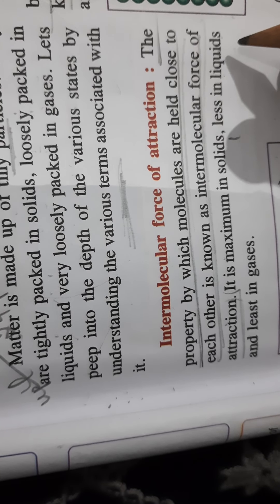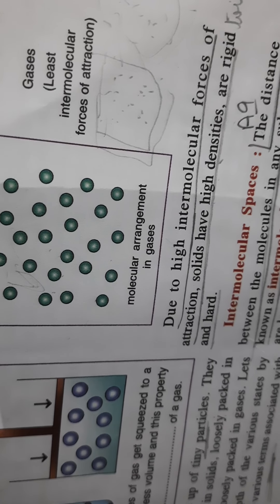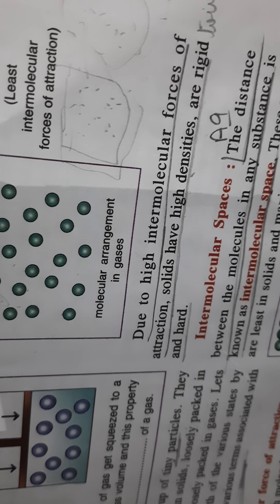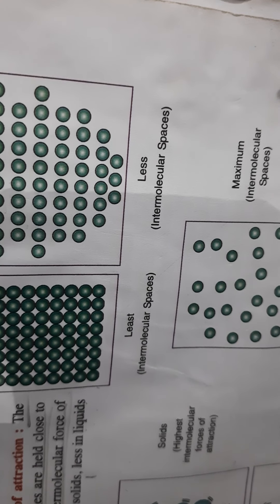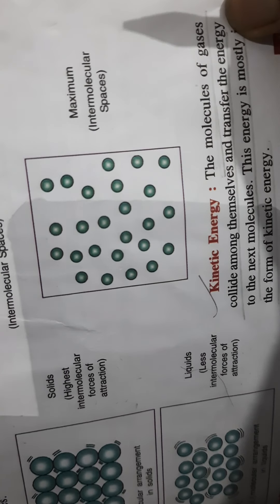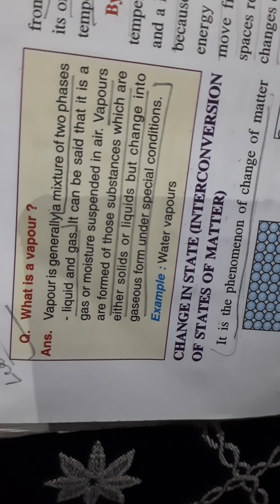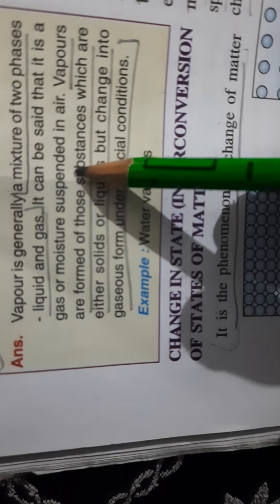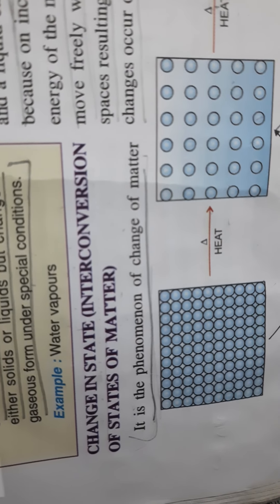Class 7 chemistry chapter 1 part 4